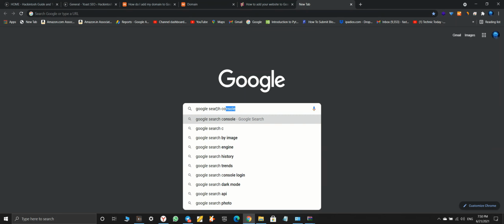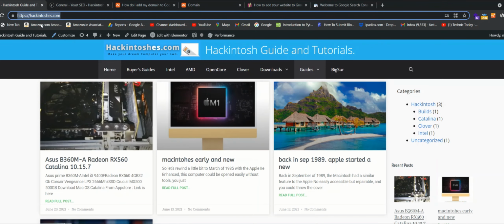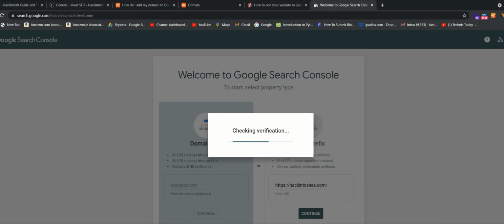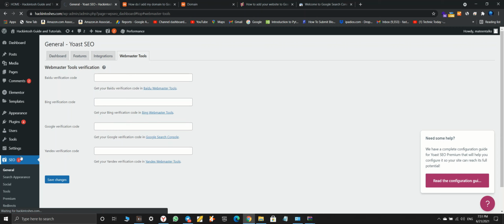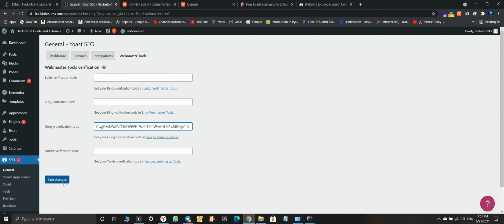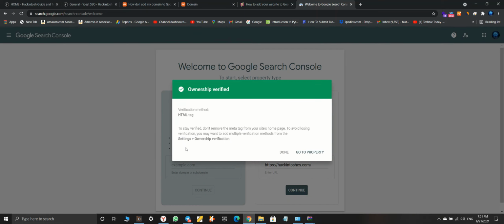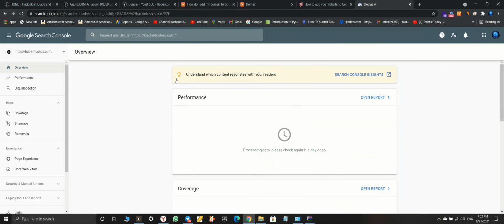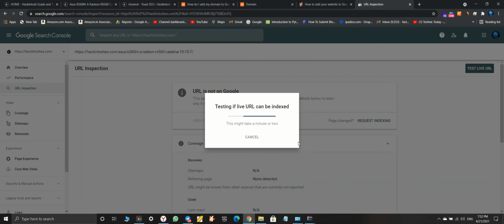How to add Wordpress site to Google Search Indexing with Yoast SEO - Google Webmaster Console tool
How to connect Google Search Console to Yoast SEO
It is straightforward to add your website to Google Search Console — it just takes a couple of steps. Here, we’ll guide you through the process. First, you need to have a Google Search Console account. Don’t have an account? Once you’ve done that, you can follow the steps below:

1. Go to Google Search Console.
Login or click ‘Start Now’, if needed.
2. Click ‘Add a property’ under the search drop-down.
You can add up to 1000 properties to your Google Search Console account.
3. Enter your website URL in the box and click ‘Continue’.
Please make sure you enter your complete URL. For example, if your site is it needs to be that exact URL. Don’t forget the / at the end of the URL. If your site uses WWW or is using HTTP you need to add properties for those as well. Google provides multiple ways of getting your site verified and they even suggest adding multiple ways because of security. If you are not sure what your site has, please speak with your host provider.
4. Click the arrow next to ‘HTML tag’ to expand the option.
There are several ways to verify your site, but we’ve made it easy for you. We only need to get the authorization code so we can paste it in Yoast SEO.
5. Copy the meta tag.
Highlight the entire meta tag code. Right-click on the highlighted tag and click on ‘Copy’ or use the copy shortcuts ctrl-c on Windows or cmd-c on Mac.
6. Log in to your WordPress website.
When you’re logged in, you will be in your ‘Dashboard’.
7. Click on ‘SEO’.
On the left-hand side, you will see a menu. In that menu, click on ‘SEO’.
8. Click on ‘General’.
The ‘SEO’ settings will expand providing you with additional options. Click on ‘General’.
9. Click on the ‘Webmaster Tools’ tab.
This page has all the fields to pass the verification codes for the various webmaster tools.
10. Paste the code in the Google field and click “Save Changes”.
11. Go back to Google Search Console and click ‘Verify’.
Congratulations! You’ve connected your website to Google Search Console! Now that you’ve verified and linked your site, you can submit your sitemap. Not to mention all the other cool stuff that’s Search Console capable of!

It’s easy to connect your website to Google Search Console
We’ve made it very easy to connect your site to Search Console, and we strongly recommend you do so. Search Console gives you a wealth of information on the performance of your site. Not only does it show you what goes right, but, more importantly, what goes wrong. The advice you get is very actionable, and most things are easy to follow up on.